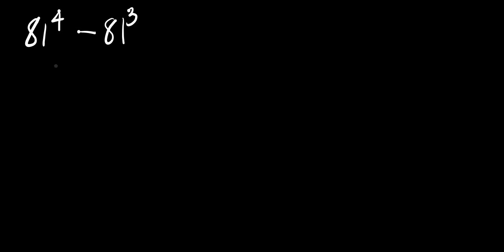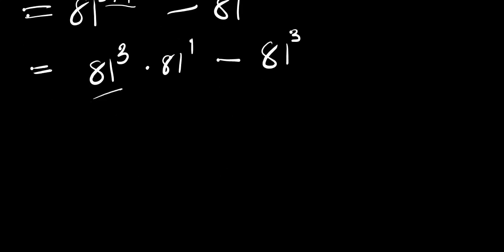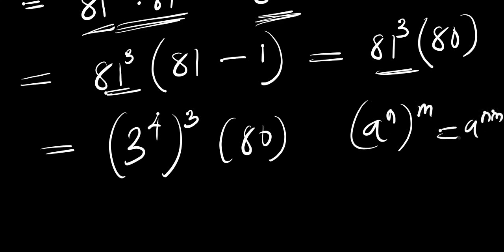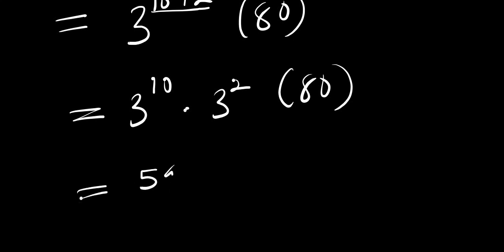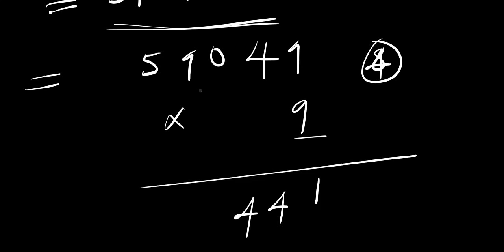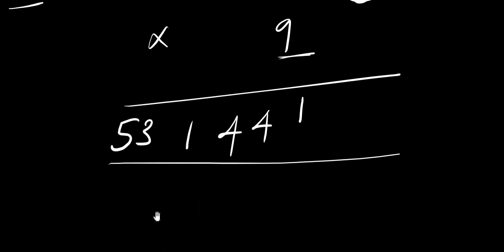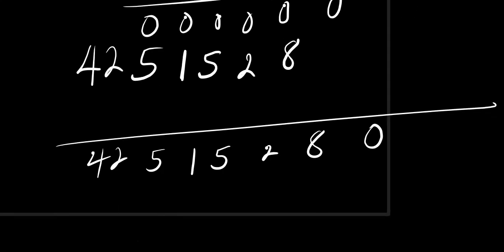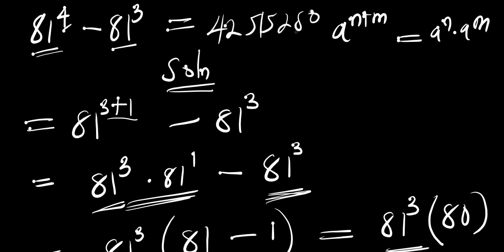Don't Use a Calculator